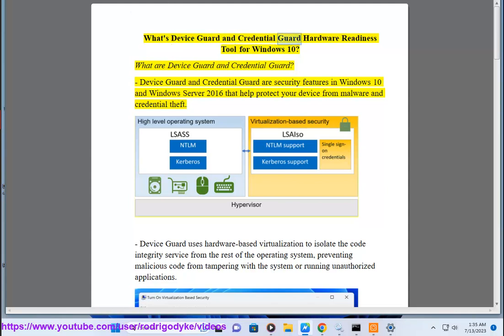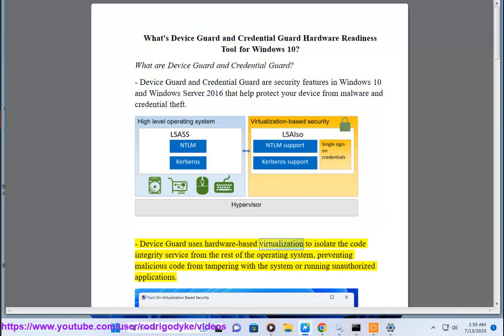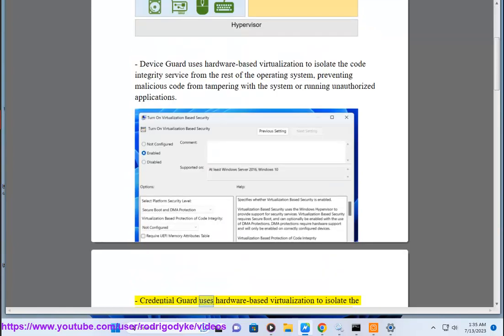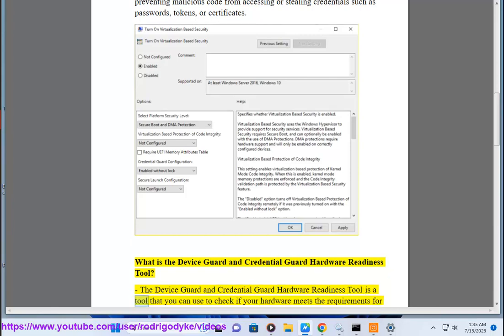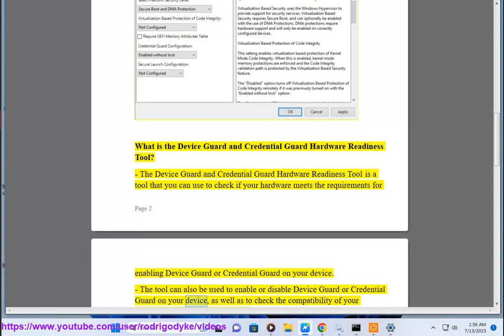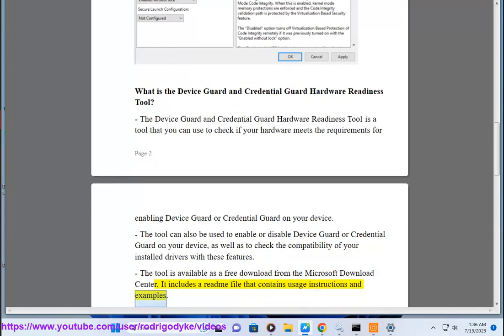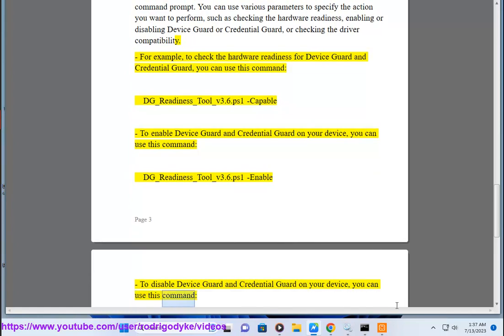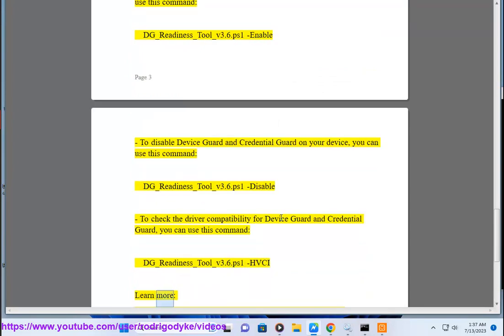What's Device Guard and Credential Guard Hardware Readiness Tool for Windows 10?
Find out what Device Guard and Credential Guard Hardware Readiness Tool for Windows 10 is, and how to use it.

Below is a list of common issues that may arise when using the Device Guard and Credential Guard Hardware Readiness Tool, along with potential fixes:

Issues:

- Unsupported processor - Requires a 64-bit CPU with Second Level Address Translation (SLAT) capabilities. Upgrade to a compatible CPU if needed.

- Unsupported RAM configuration - At least 4GB memory required. May also need to ensure memory modules are in correct slots per motherboard manual.

- Secure Boot not enabled - Needs to be enabled in UEFI firmware settings to use Credential Guard.

- Older OS version - Requires Windows 10 or Windows Server 2016/2019 to utilize features.

- Virtualization not enabled - Need to enable Intel VT-x or AMD-V virtualization in BIOS.

- TPM unavailable - Requires TPM 1.2 or higher to use Device Guard. May need to enable TPM in UEFI settings.

- Insufficient TPM resources - Indicates the TPM chip doesn't meet requirements. May need a firmware update or TPM upgrade.

- Restricted graphics drivers - Update to newest vendor graphics drivers designed for Device Guard compatibility.

- Incompatibility issues - Ensure hardware and firmware is up to date and compatible according to vendor.

Fixes:

- Update BIOS/UEFI firmware and enable required security features.

- Install all latest hardware driver updates from manufacturer.

- Adjust RAM configuration per motherboard documentation.

- Upgrade CPU if needed to one that supports virtualization and SLAT.

- Enable virtualization in BIOS settings.

- Upgrade TPM module if existing one is too old or lacking resources.

- Toggle required settings like Secure Boot in UEFI settings.

- Upgrade to Windows 10/Windows Server 2016 or newer.

- Contact hardware or motherboard manufacturer about possible compatibility issues.